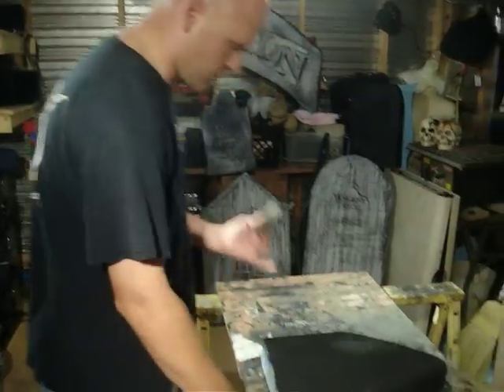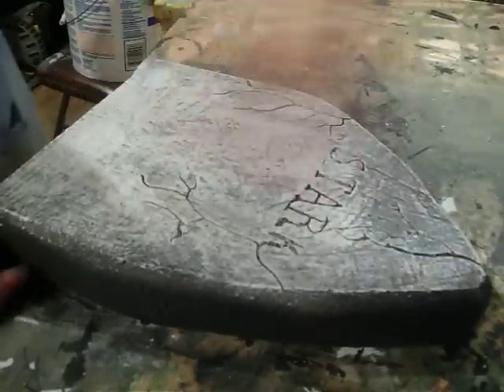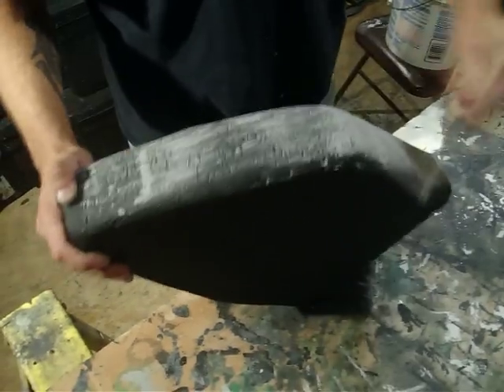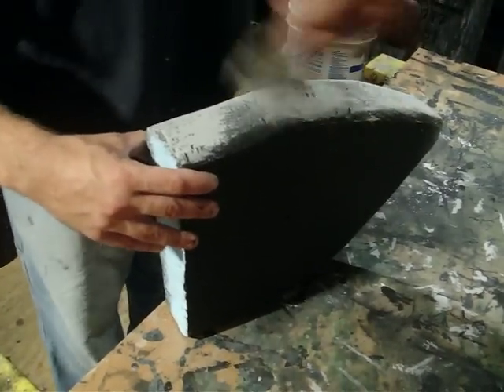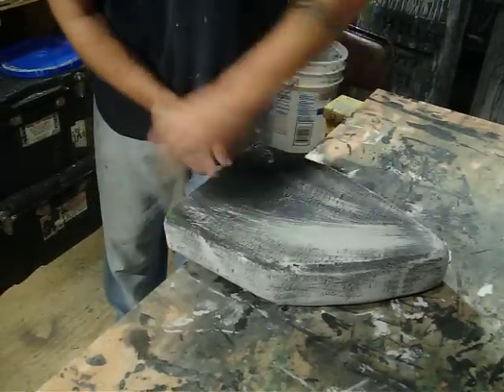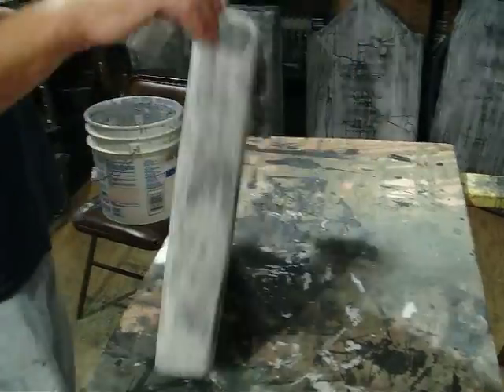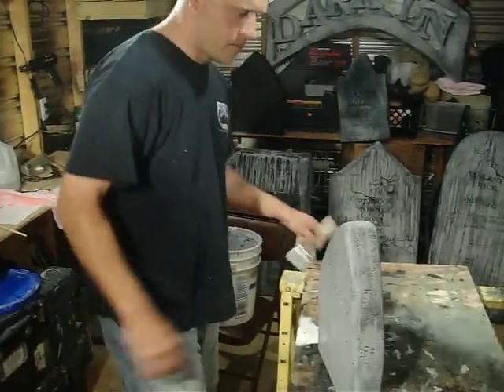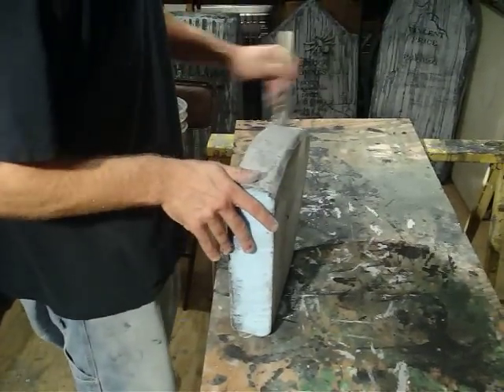Monster Mud Dry Brush Tombstone Technique.MOV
A brief tutorial on my monster mud dry brushing technique that I use to get a very distinctive stone like appearance. I'll put up one of my tea-staining technique in the next few days.